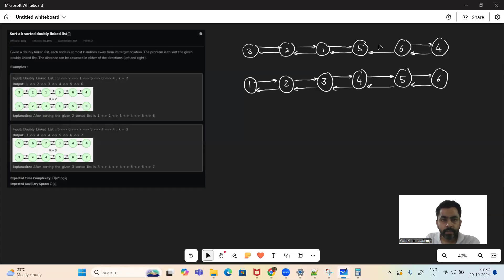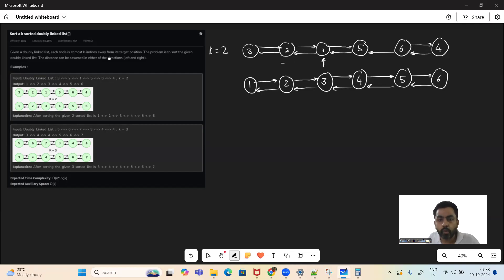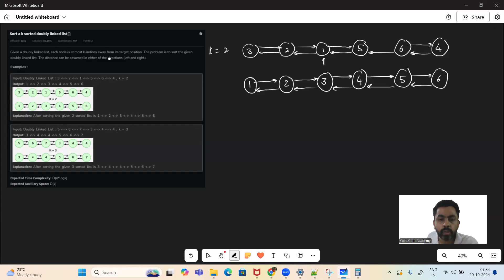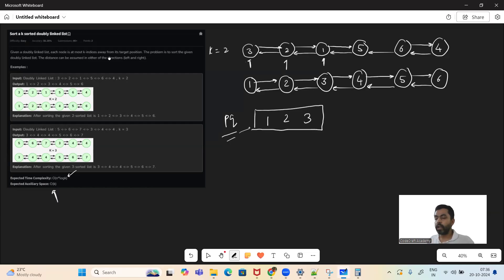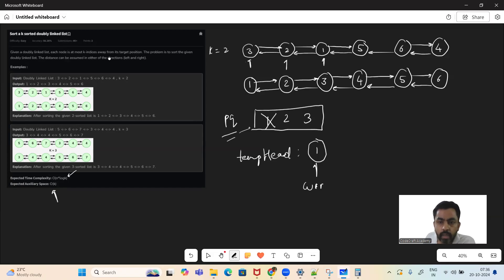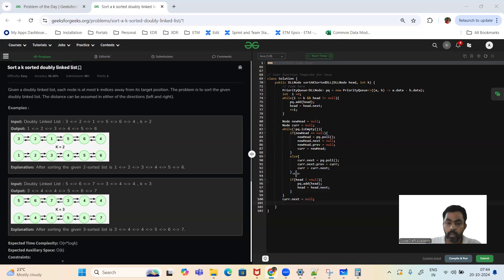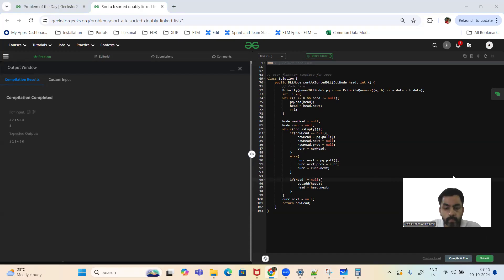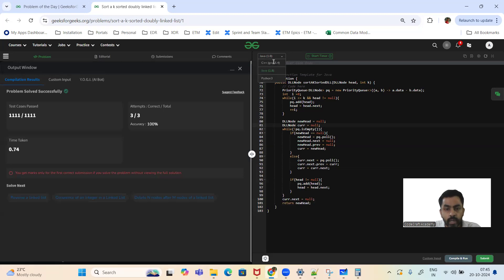Sort a k sorted doubly linked list | GFG POTD 20 Oct 2024 | JAVA | C++